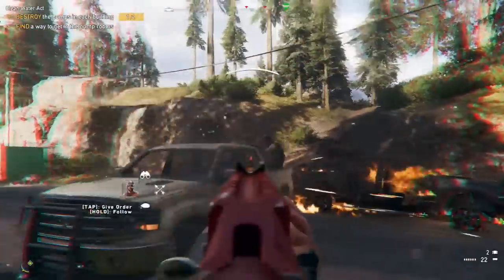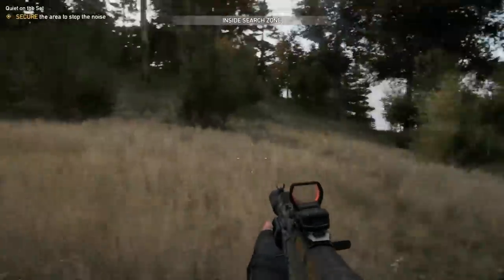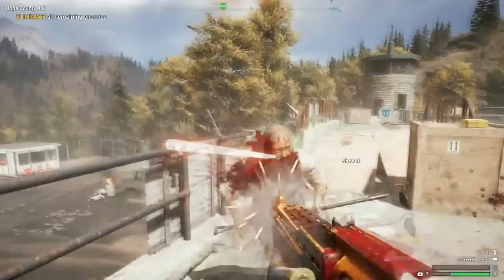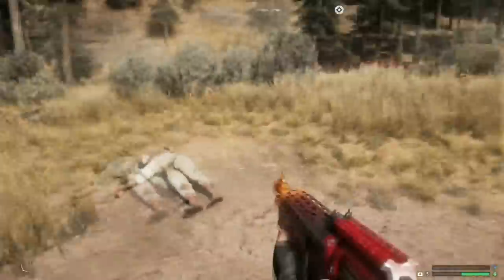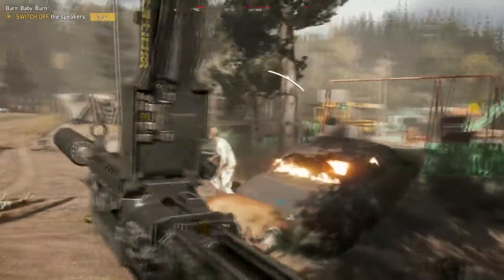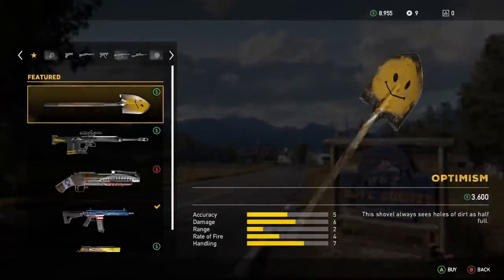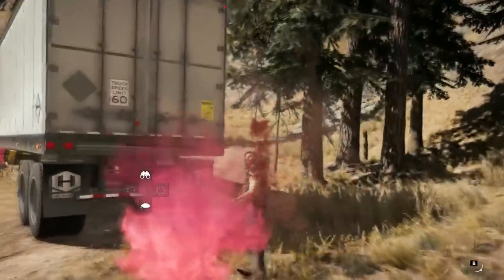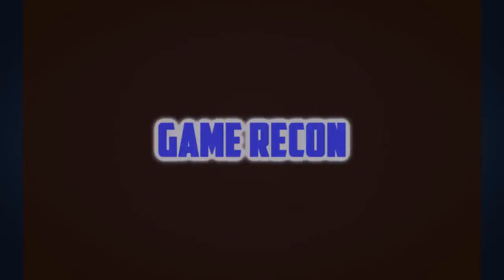BEST WEAPONS IN FARCRY 5! (MOST DAMAGE!)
Here is my personal list of what I like to use during my play through of Farcry 5! I hope this helps you out and gives you some information to push you into the fight and come out victorious!
-Recon

Dontate & Support YOURBOYRECON's Channel here!